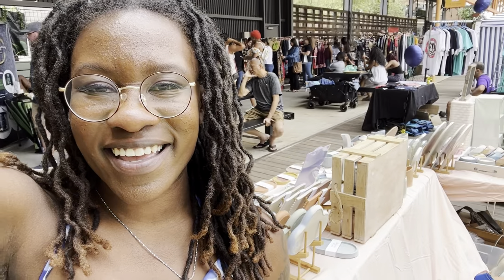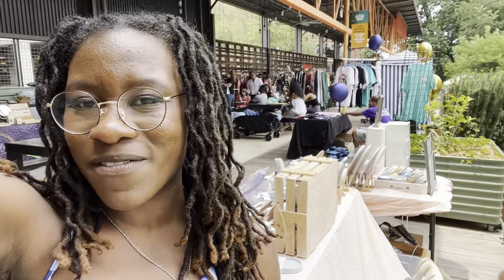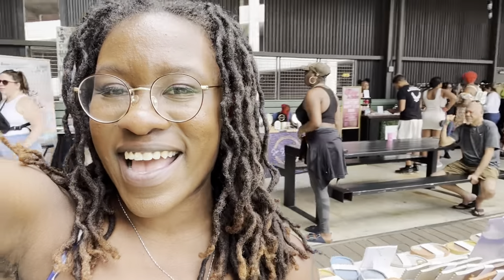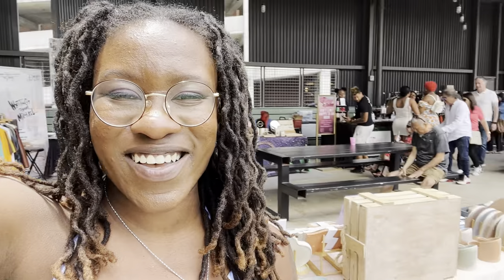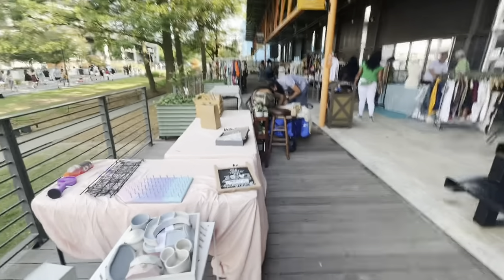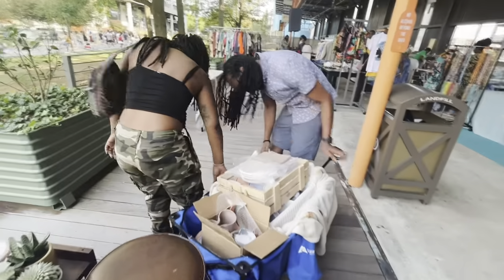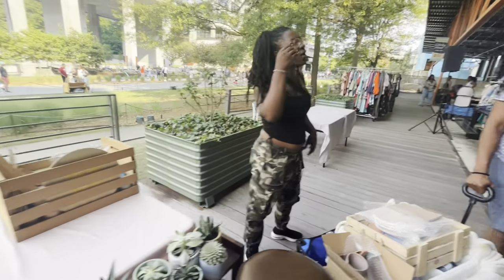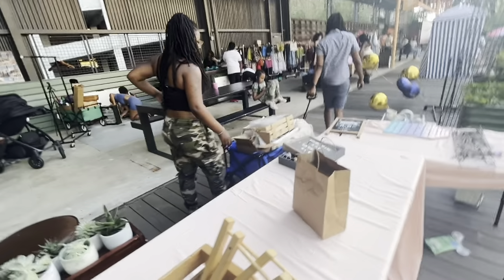My First Vendor Market | A Celeb Stopped by My Table🤯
Wow, my first market was so much fun!